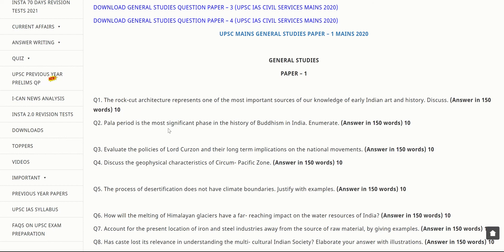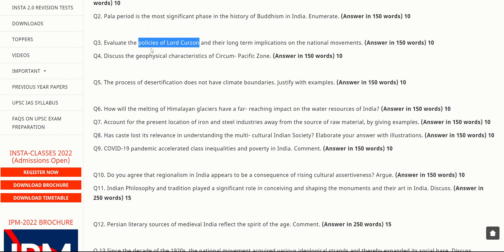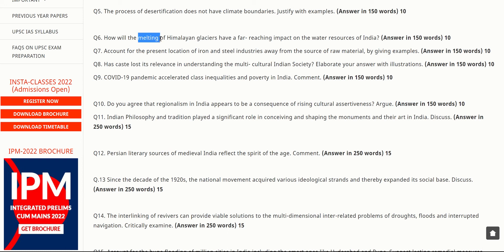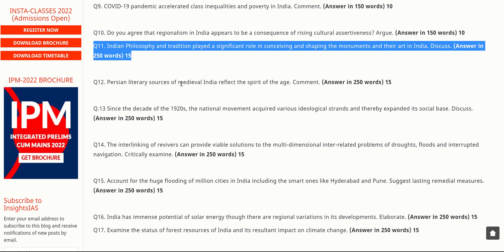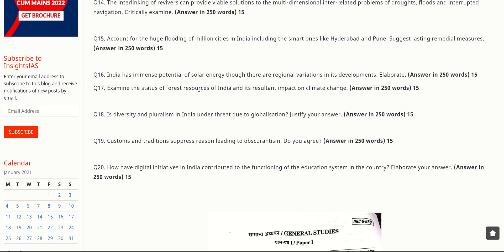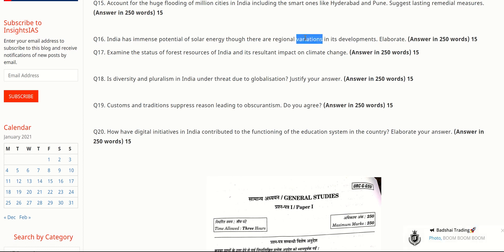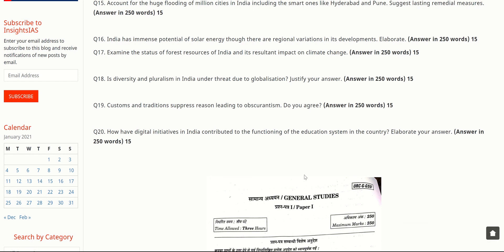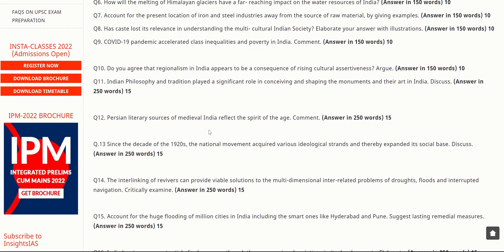General Studies 1 -2020 | UPSC Civil Service Mains 2020 | Question Paper Read out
This video is a small effort in reading and discuss the questions that had appeared in civil service mains exam 2020

GENERAL STUDIES

PAPER – 1

Q1. The rock-cut architecture represents one of the most important sources of our knowledge of early Indian art and history. Discuss. (Answer in 150 words) 10

Q2. Pala period is the most significant phase in the history of Buddhism in India. Enumerate. (Answer in 150 words) 10

Q3. Evaluate the policies of Lord Curzon and their long term implications on the national movements. (Answer in 150 words) 10

Q4. Discuss the geophysical characteristics of Circum- Pacific Zone. (Answer in 150 words) 10

Q5. The process of desertification does not have climate boundaries. Justify with examples. (Answer in 150 words) 10

Q6. How will the melting of Himalayan glaciers have a far- reaching impact on the water resources of India? (Answer in 150 words) 10

Q7. Account for the present location of iron and steel industries away from the source of raw material, by giving examples. (Answer in 150 words) 10

Q8. Has caste lost its relevance in understanding the multi- cultural Indian Society? Elaborate your answer with illustrations. (Answer in 150 words) 10

Q9. COVID-19 pandemic accelerated class inequalities and poverty in India. Comment. (Answer in 150 words) 10

Q10. Do you agree that regionalism in India appears to be a consequence of rising cultural assertiveness? Argue. (Answer in 150 words) 10

Q11. Indian Philosophy and tradition played a significant role in conceiving and shaping the monuments and their art in India. Discuss. (Answer in 250 words) 15

Q12. Persian literary sources of medieval India reflect the spirit of the age. Comment. (Answer in 250 words) 15

Q.13 Since the decade of the 1920s, the national movement acquired various ideological strands and thereby expanded its social base. Discuss. (Answer in 250 words) 15

Q14. The interlinking of revivers can provide viable solutions to the multi-dimensional inter-related problems of droughts, floods and interrupted navigation. Critically examine. (Answer in 250 words) 15

Q15. Account for the huge flooding of million cities in India including the smart ones like Hyderabad and Pune. Suggest lasting remedial measures. (Answer in 250 words) 15

Q16. India has immense potential of solar energy though there are regional variations in its developments. Elaborate. (Answer in 250 words) 15

Q17. Examine the status of forest resources of India and its resultant impact on climate change. (Answer in 250 words) 15

Q18. Is diversity and pluralism in India under threat due to globalisation? Justify your answer. (Answer in 250 words) 15

Q19. Customs and traditions suppress reason leading to obscurantism. Do you agree? (Answer in 250 words) 15

Q20. How have digital initiatives in India contributed to the functioning of the education system in the country? Elaborate your answer. (Answer in 250 words) 15